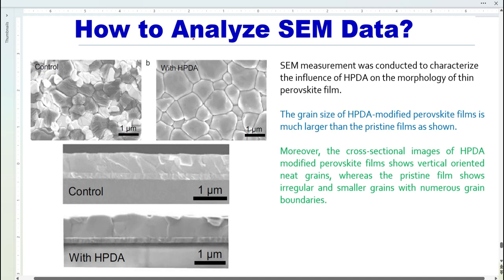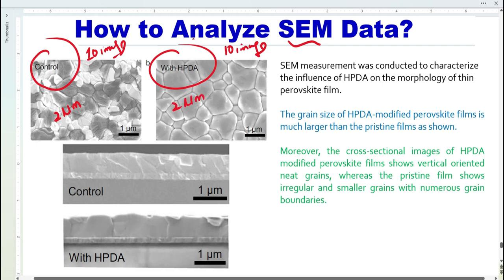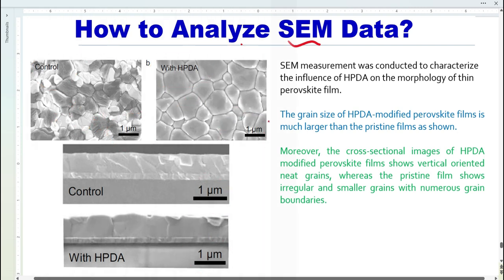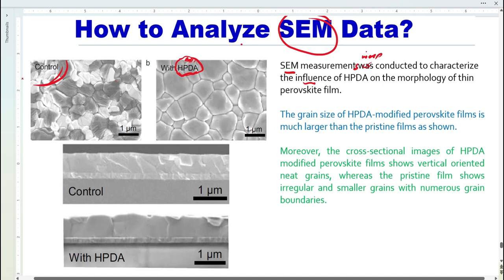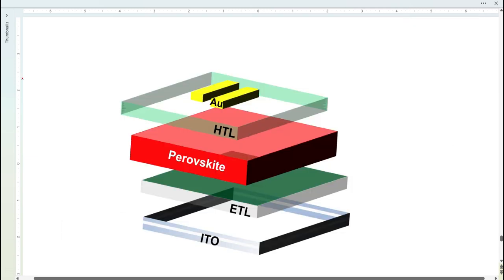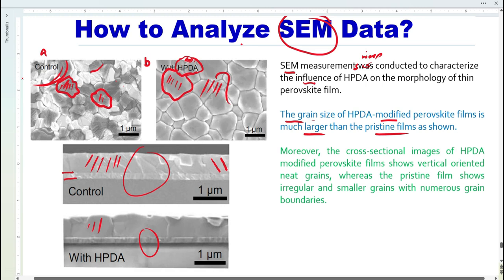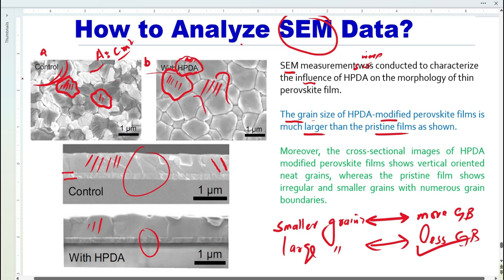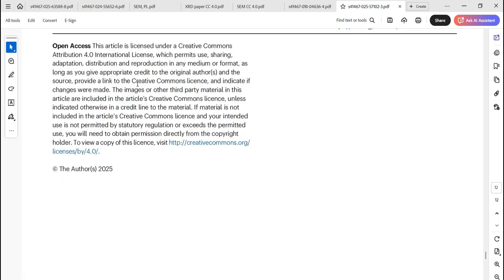How to Read SEM Images: Grains, Grain Boundaries & Triple Junctions Explained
Learn how researchers interpret SEM micrographs with confidence.
This video shows how to analyze grain size, morphology, and microstructures step-by-step.

Understanding how to interpret SEM micrographs is essential for materials science, nanotechnology, chemistry, physics, and engineering research.
In this tutorial, you will learn how to read and analyze SEM images correctly for your research paper, thesis, or journal publication.

This video explains:

• How to extract grain size from SEM images
• How to identify surface morphology and structural features
• How microstructure changes with synthesis method or material type
• How to describe SEM data clearly in scientific writing
• Examples of good vs poor SEM interpretation

Whether you're working with thin films, nanoparticles, nanofibers, coatings, polymers, ceramics, metals, or hybrid materials — this guide will help you analyze SEM micrographs like a professional.

This video is especially helpful for students and researchers preparing scientific manuscripts, theses, conference papers, or materials characterization reports.

“Figures adapted from Zhihao Li et al., ‘Boosting mechanical durability under high
humidity by bioinspired multisite polymer for high-efficiency flexible perovskite